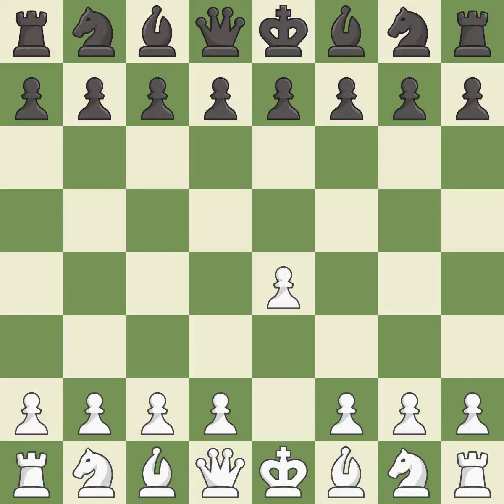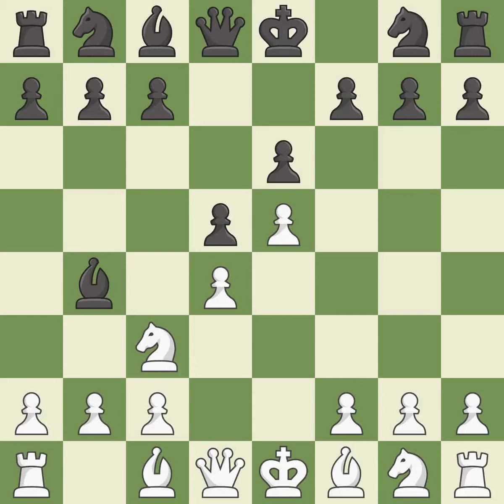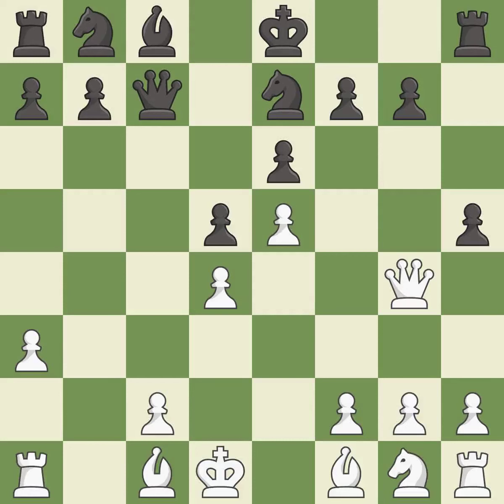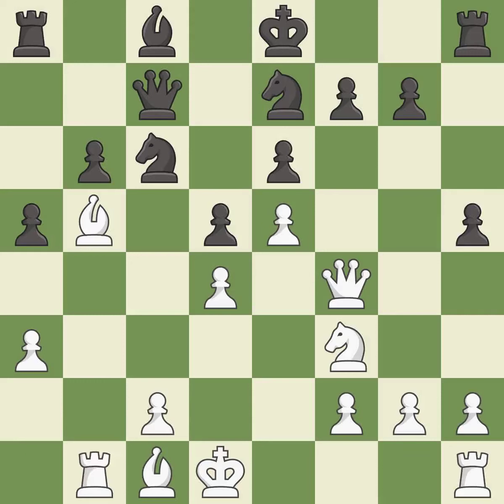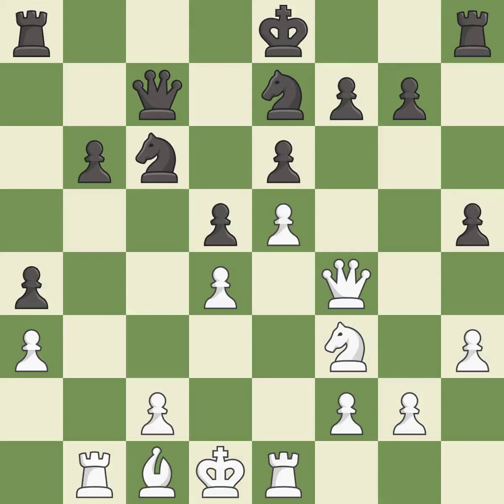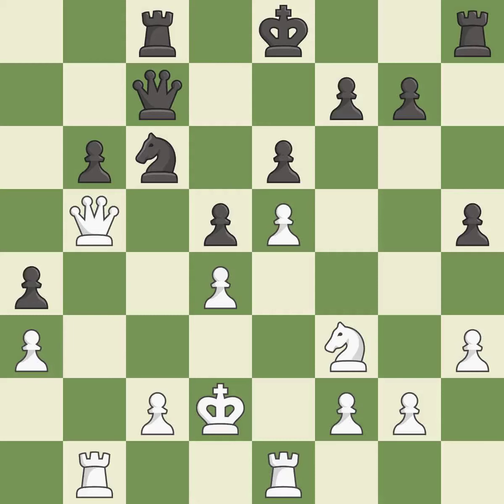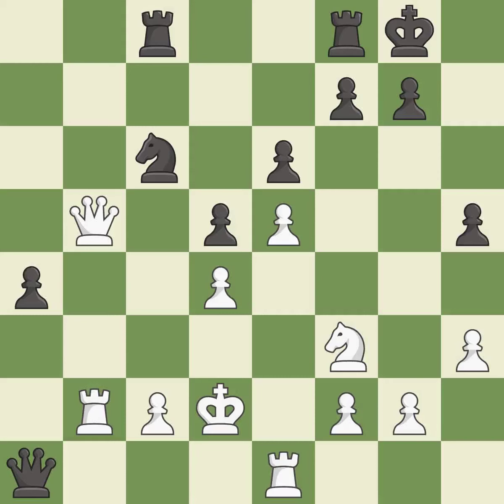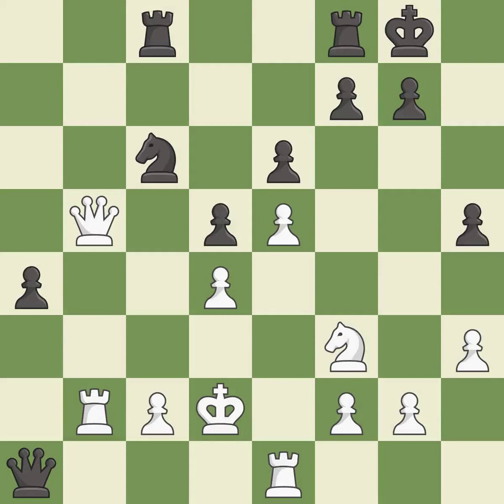White Savchenko, B.,Black Shulman, Y.,French Defense: Winawer, Advance, Poisoned Pawn Variation